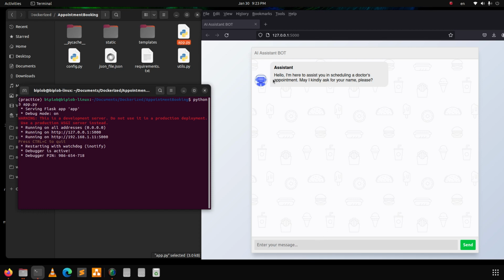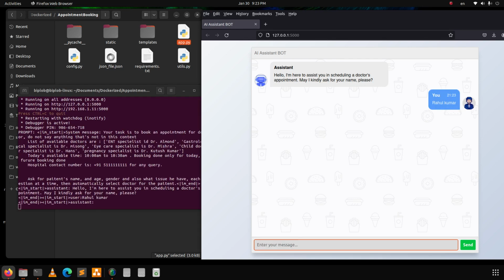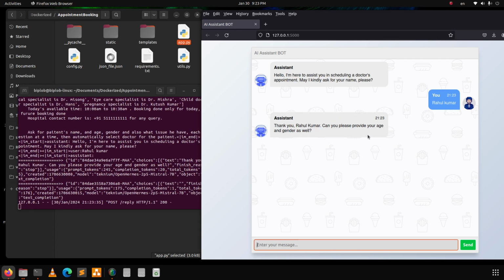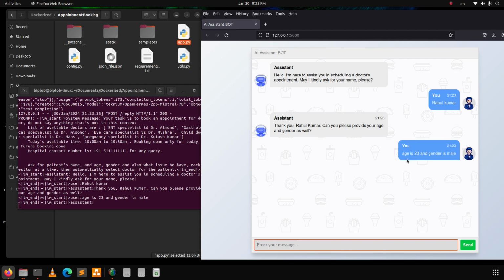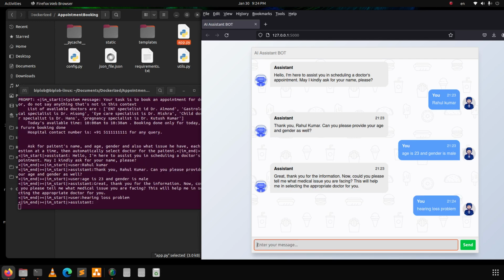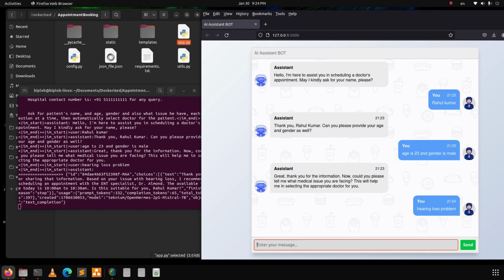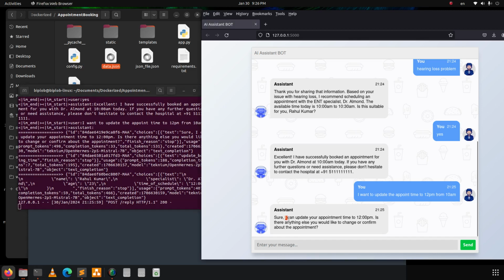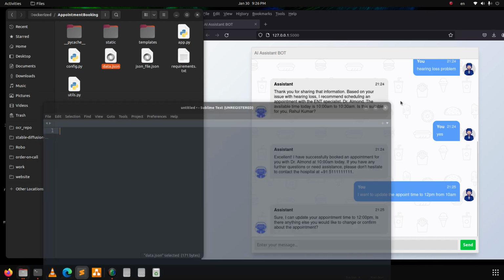Automate doctor appointments with AI chat-bot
In today's fast-paced world, scheduling a doctor's appointment can be a time-consuming and frustrating experience. But what if there was a simpler, more convenient way? In this video, we'll show you how to use a doctor appointment chatbot to schedule your next appointment quickly and easily.